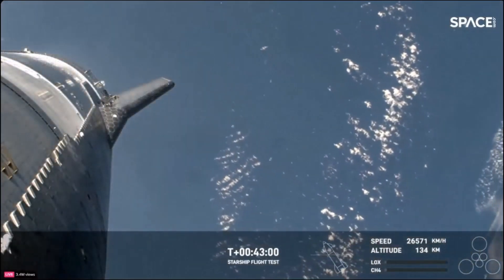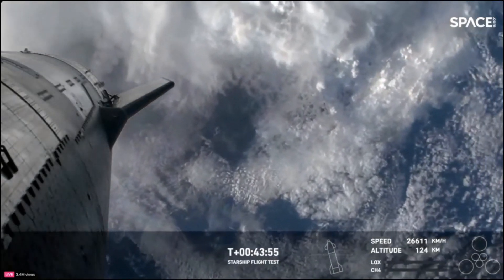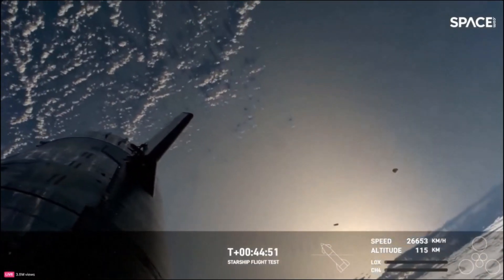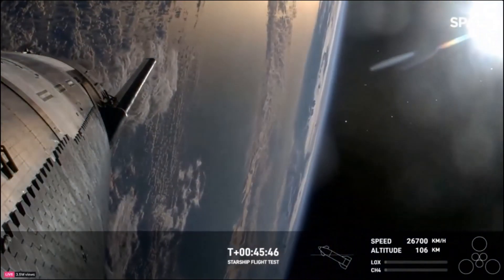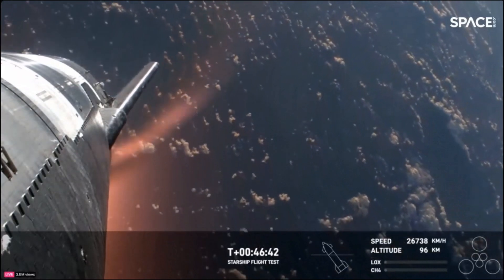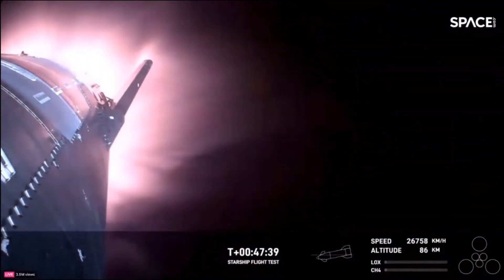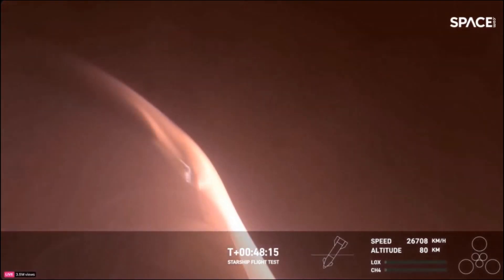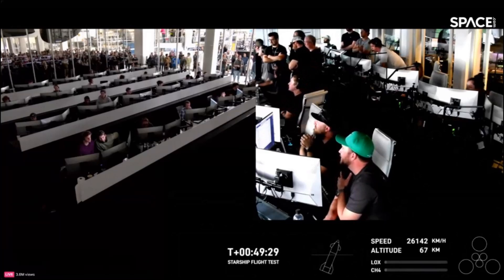SpaceX Starship lost on re-entry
Elon Musk’s Starship rocket has blasted off on its third test flight, successfully launching the super-heavy rocket into space.
The world’s most powerful rocket launched from Boca Chica in Texas at 8.25am local time.
Cheers erupted among the ground staff at the successful blast-off, with the rocket reaching speeds of more than 25,000 kilometers per hour.
Starship is the heaviest rocket ever built and the biggest man-made object to fly through space.
The rocket has already passed a key hurdle, with the Super Heavy booster separating and falling back to Earth, a stage the first test flight failed.
However, after completing a series of tests in orbit, Starship engineers now believe the rocket has been lost after its signals blacked out in its final approach towards a splash landing in the Indian Ocean.

Regardless, the mission has fulfilled a number of key objectives for SpaceX, successfully reaching space and flying through space to its re-entry phase.
Ultimately, it is hoped both the Super Heavy booster and Starship will one day be able to return to earth - where they can be reused.
SpaceX’s rocket is intended to take astronauts back to the Moon for NASA by 2026 – and ultimately onwards to Mars.

Confirmed: Starship lost on re-entry.
While Starship did successfully reach space, the rocket was lost in the final stages of its mission. Still, the company’s engineers seemed pleased with the results, celebrating the company’s 22nd birthday with a celebratory “Pie”.

But if you REALLY want to help old Will out...